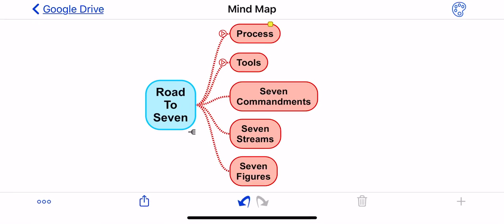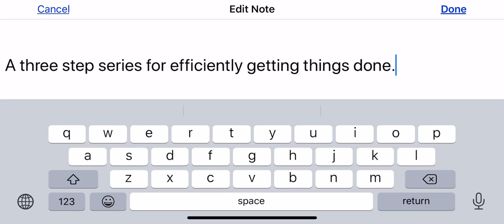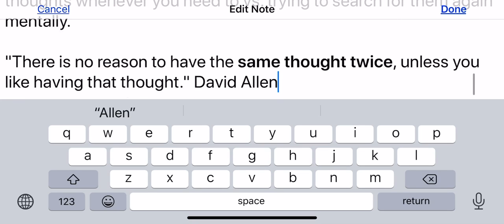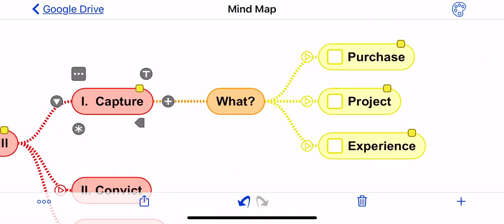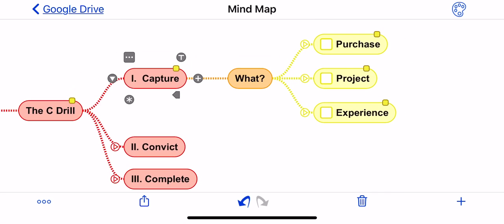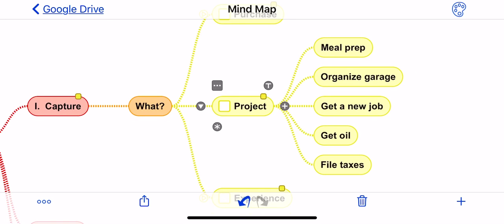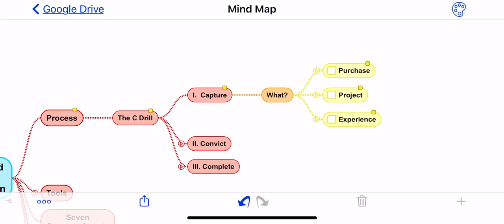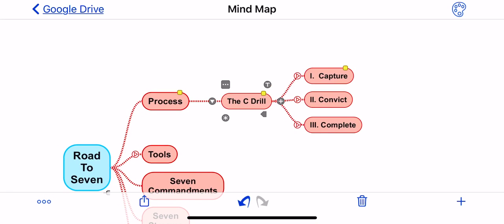Digital Footprint - How To Create A Simple Digital Footprint